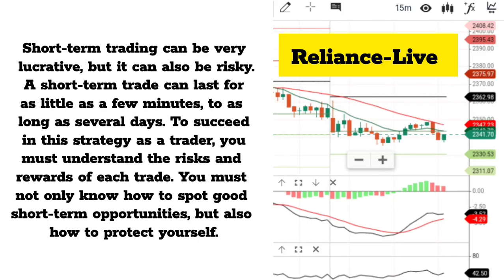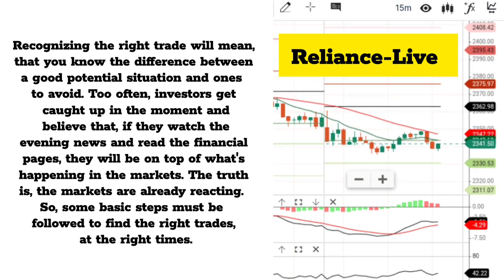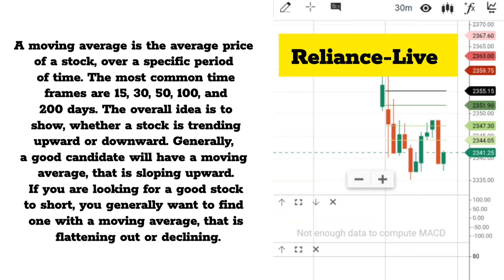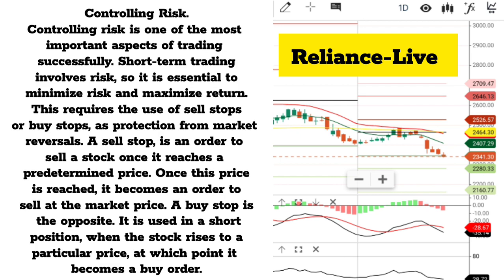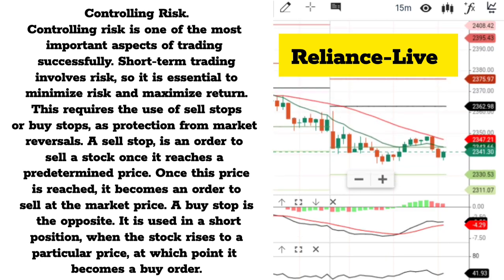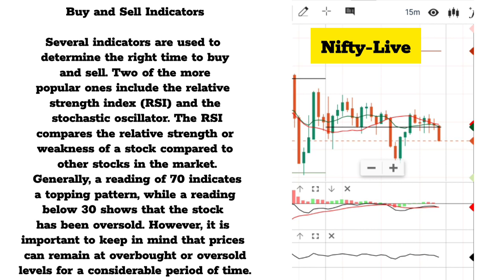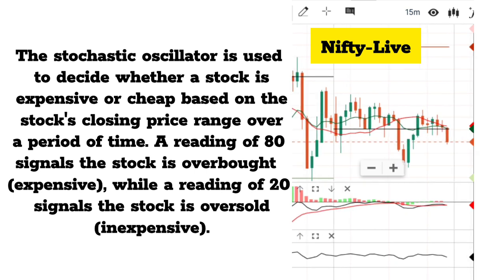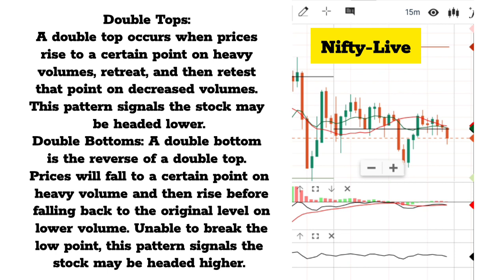How to master short term trading | Mastering Short Term Trading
Related queries answered are:-

shorting stock strategy
short term trading
swing trading,day trading
trading
short term trading strategies
how to master short term trading?
how to trade for short term trading
how to make profit in short term trading
trading strategies
how to make profits in short term trading
how to choose stocks for short term trading